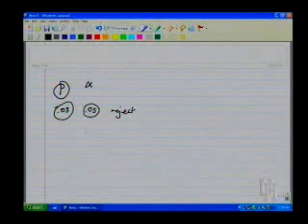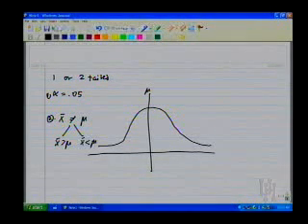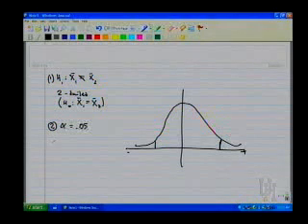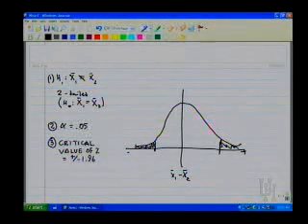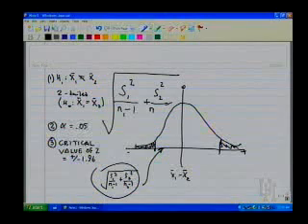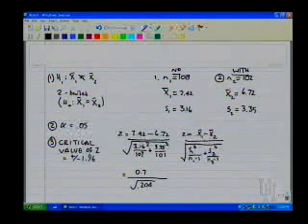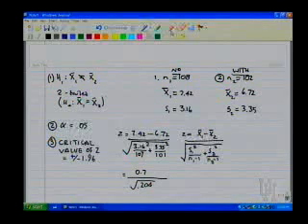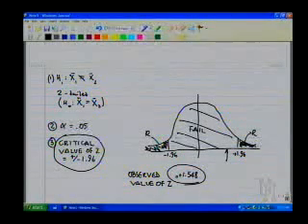COMD 2300/2350 LECTURE 10c